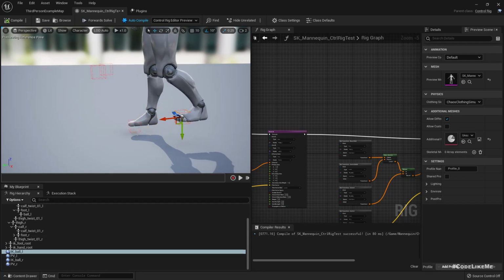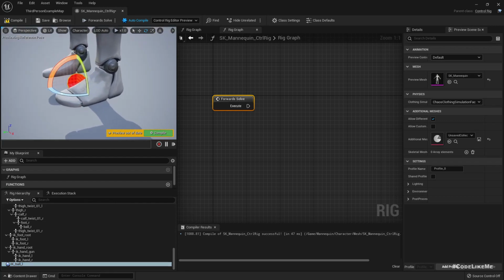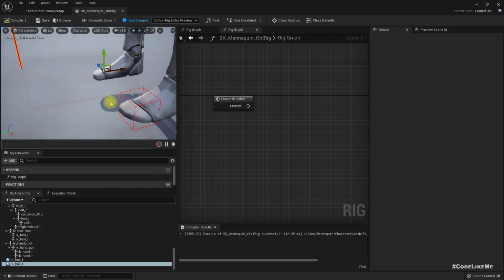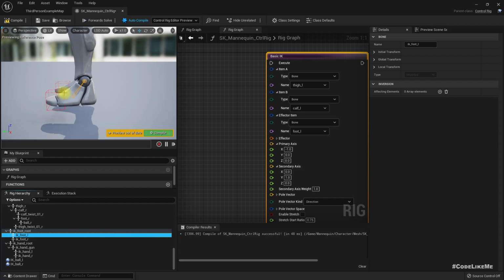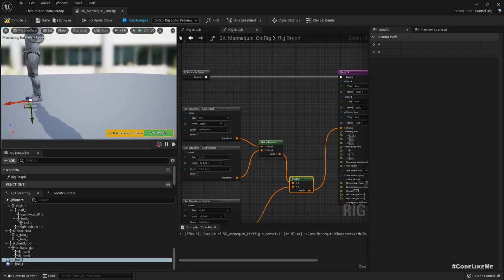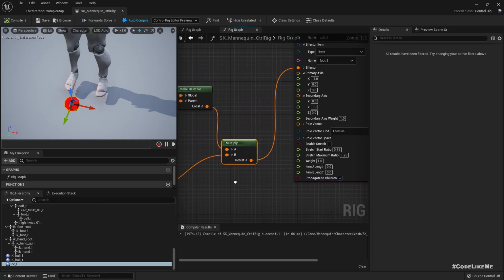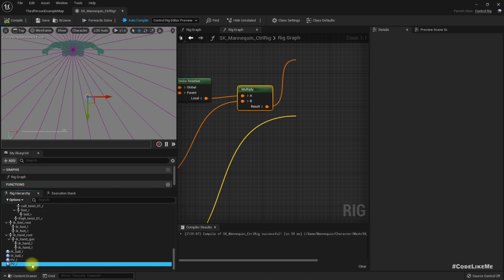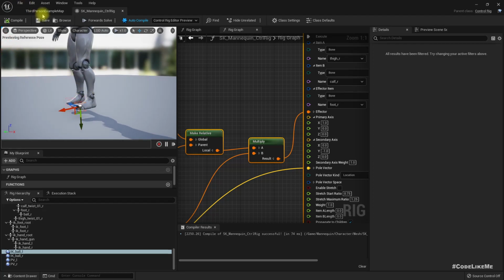Unreal Engine 5 - Control Rig Leg IK Setup [Part 1]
Today, we are going to explore another feature comes with unreal engine 5, The control rig. Control Rig is a node-based rigging system, designed to provide riggers and animators with tools to create flexible, dynamic, and procedural characters with artist-friendly interface. In this episode, we are going to look into how to setup two basic IK controllers which can be used to drive a foot placement system for procedural movement animations.